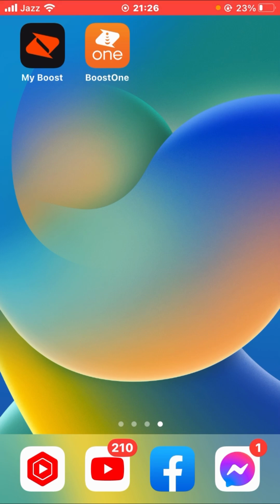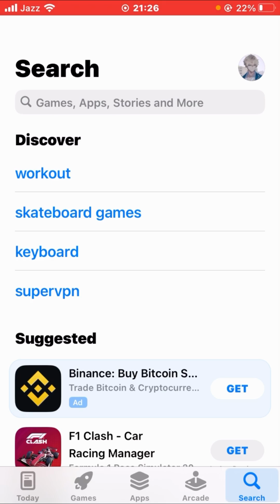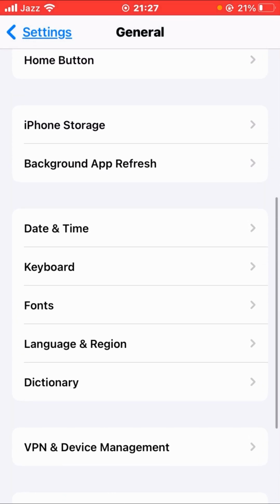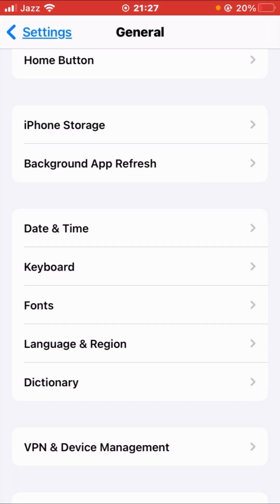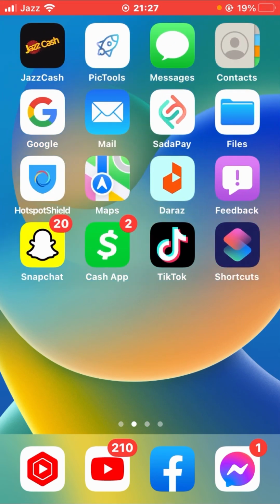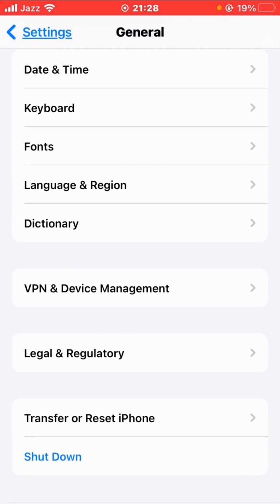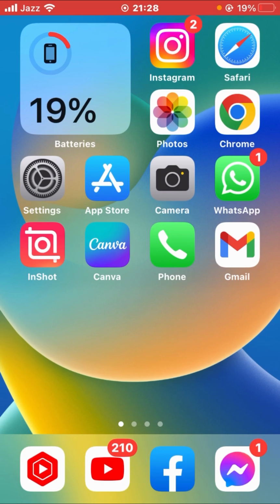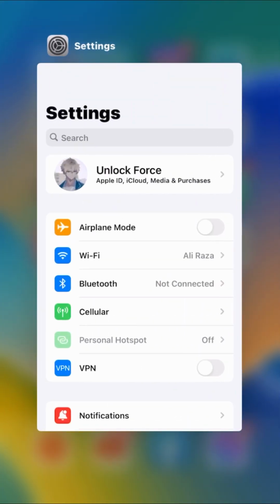Boost One App Not Working | My Boost Not Working | 2023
Hi Everyone.

After watching this video you will be able to know "  Boost One App Not Working | My Boost Not Working | 2023 ". So get rid of this problem and enjoy your device.